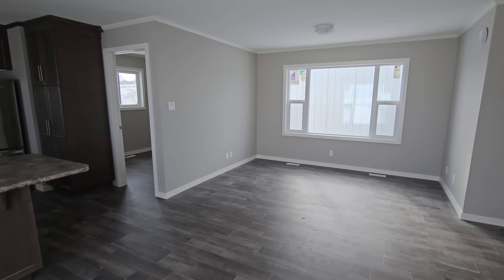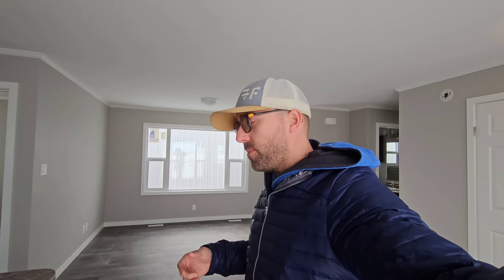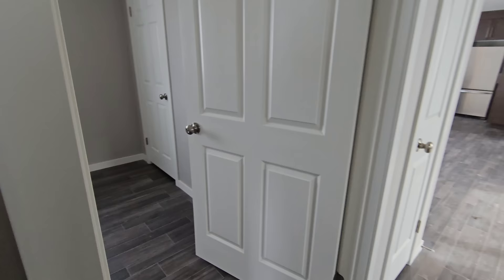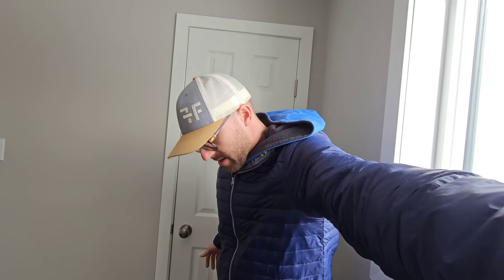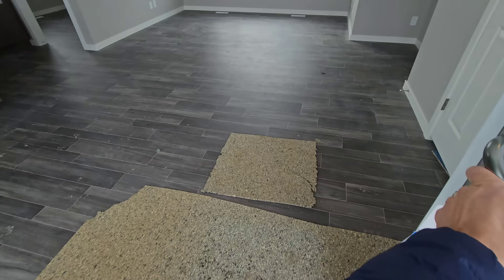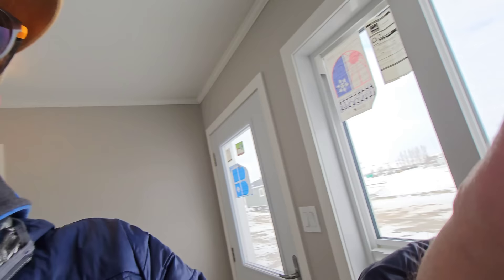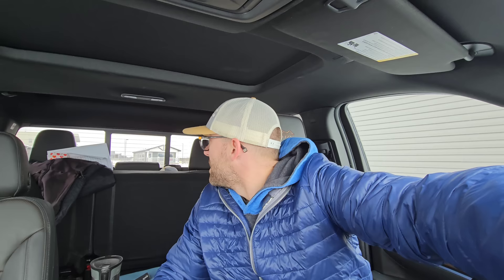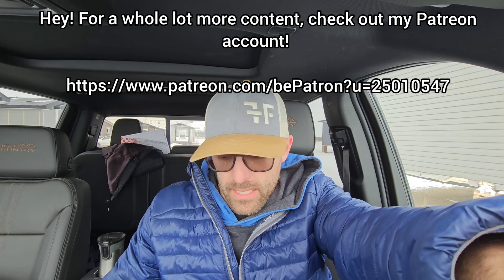Modular Homes? 🤔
So Mike is looking into different housing options for the guys and today it's modular & mobile homes day.